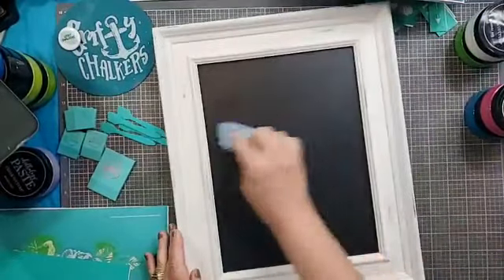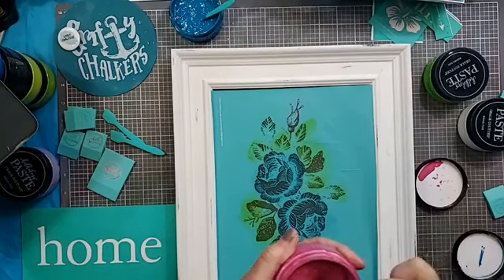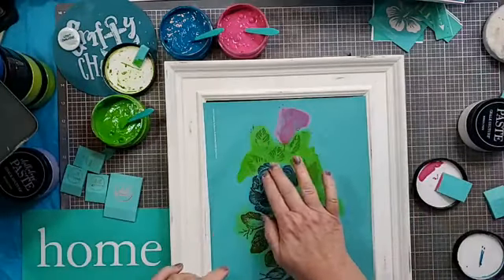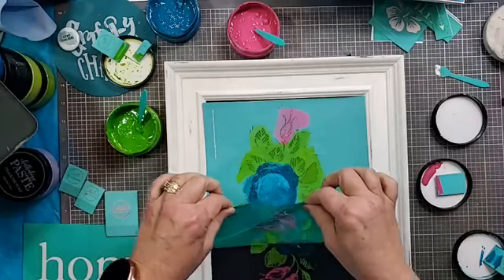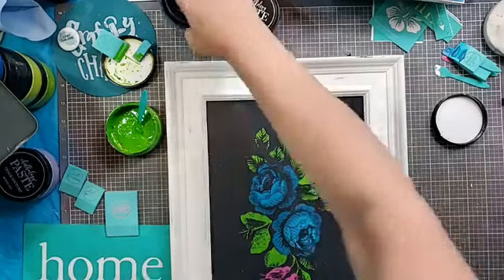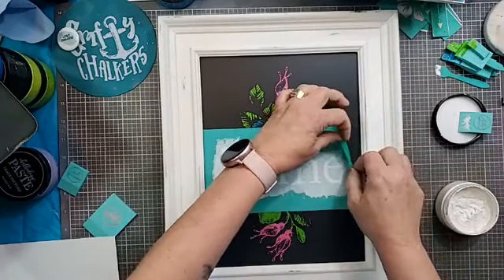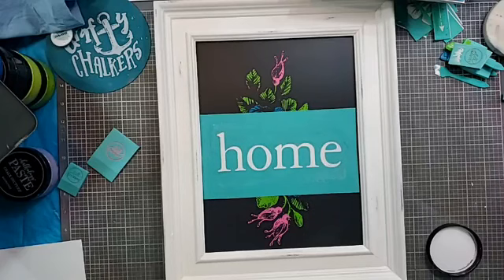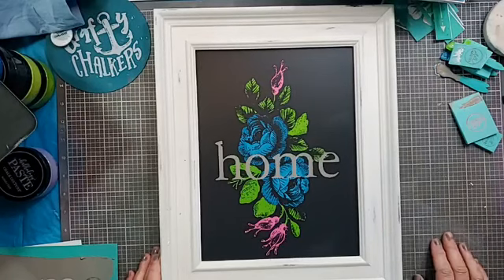Suddenly and Home